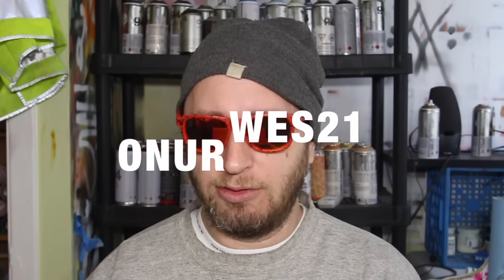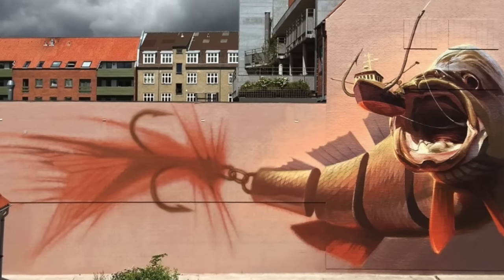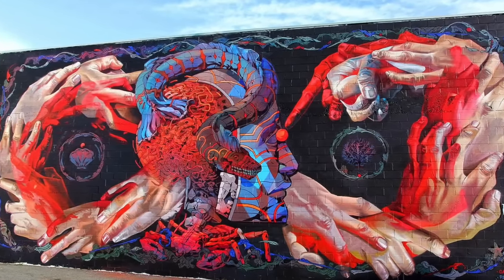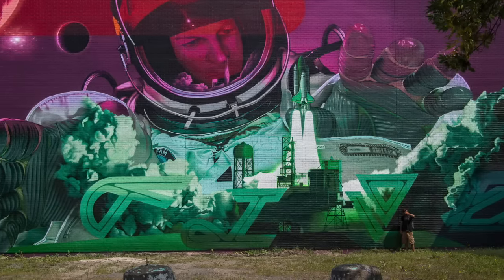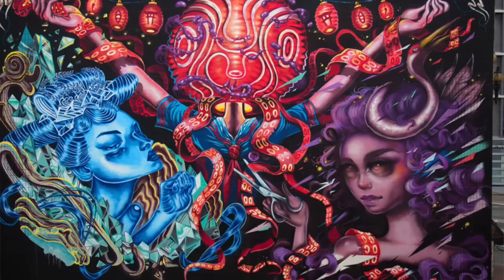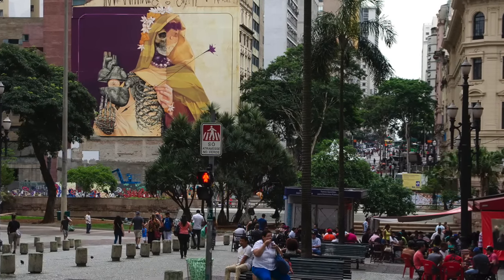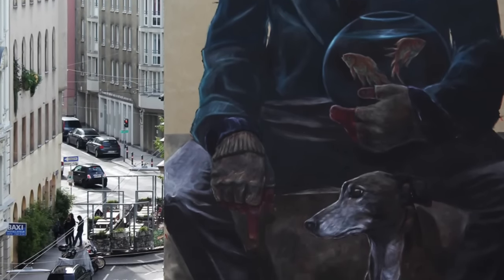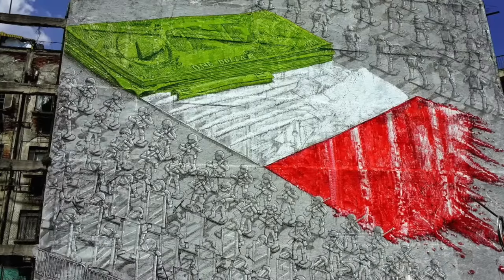Best graffiti street art murals 2015 by OMEN514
I describe the 7 best murals of 2015
Viewer beware.
Some swearing...